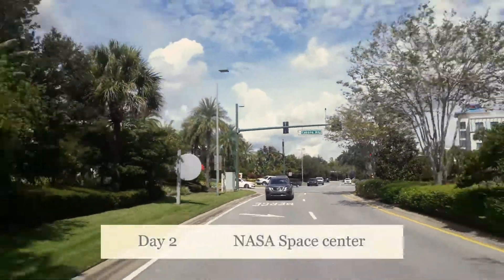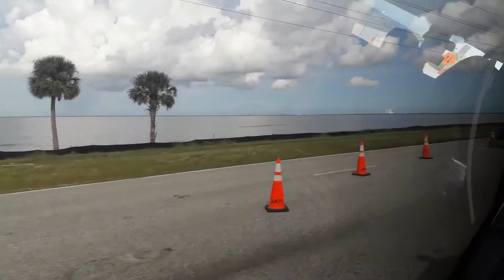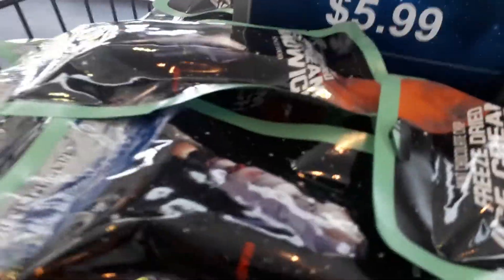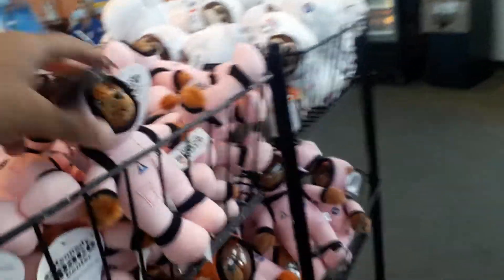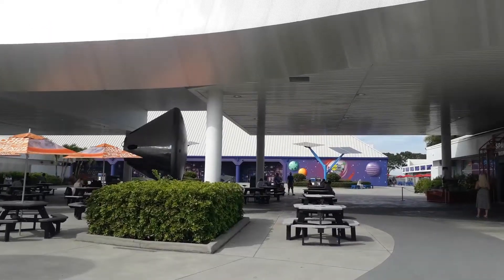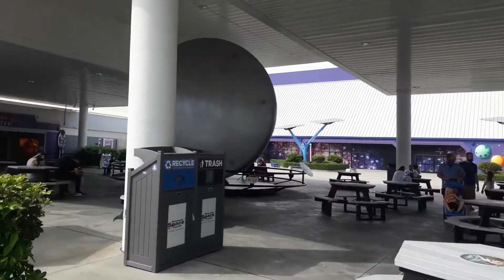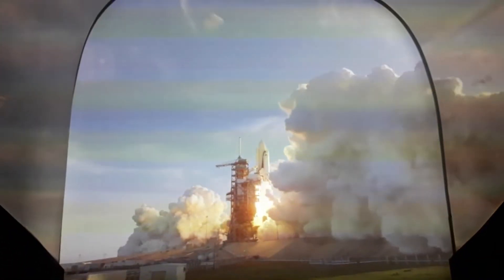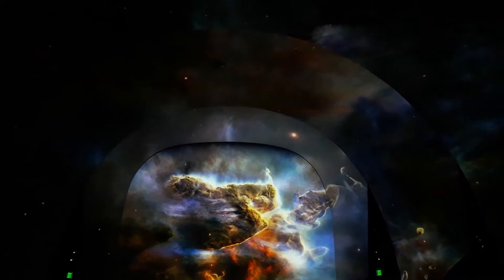NASA Kennedy Space Center || Trip to Florida || Day 2 || Traipsing Vlogs || 2021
Hey guys,

This video is about our second day in the Florida trip , so we went to the Nasa Kennedy space center which is the visitor center on Merritt Island, Florida. The "Space Shuttle Atlantis" exhibit contains the Atlantis orbiter and the Shuttle Launch Experience, a simulated ride into space. We also went inside the 3D IMAX theater, shows two films: Journey to Space and Asteroid Hunters. We tried our best to represent the Space center to you guys.. so enjoy this video.